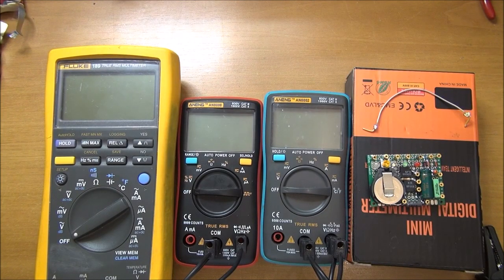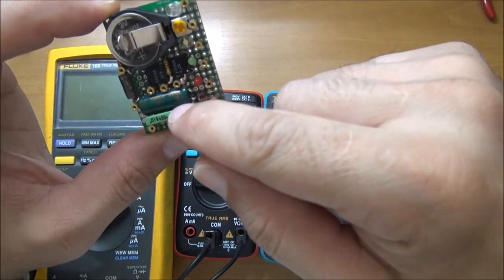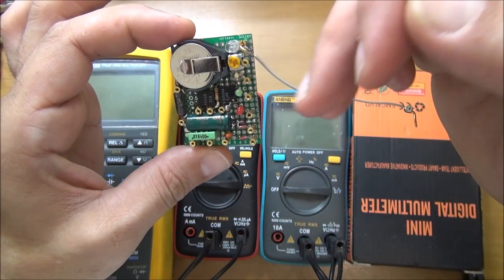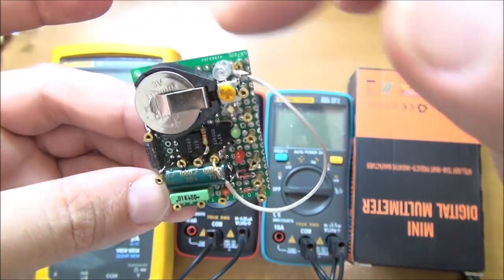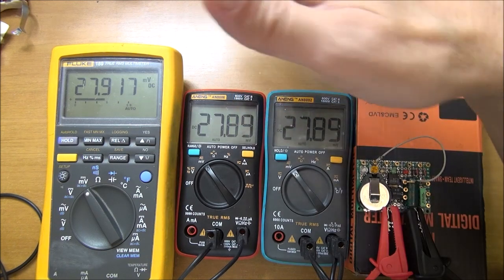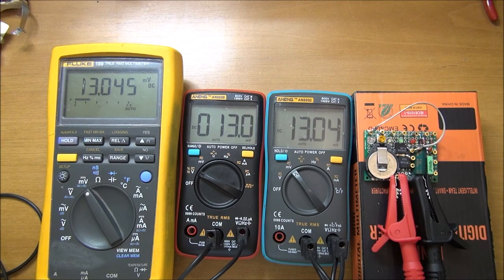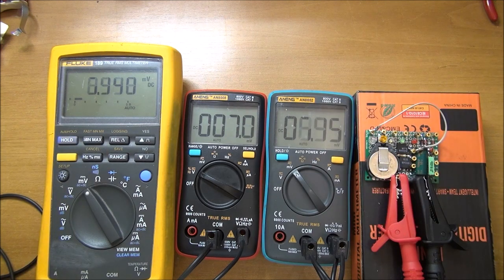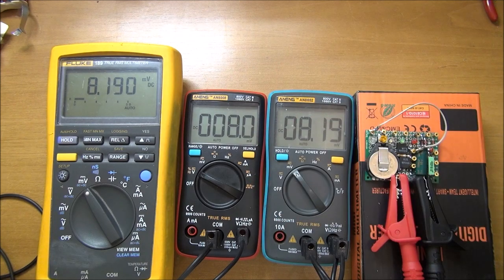Aneng VS Fluke: mV measurement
A special request,, due to a lack of millivolt comparaison between these two brand. Because the request, I thought it can be very usefull to do a video to talk about that and show how the ability of Aneng is astonishing.